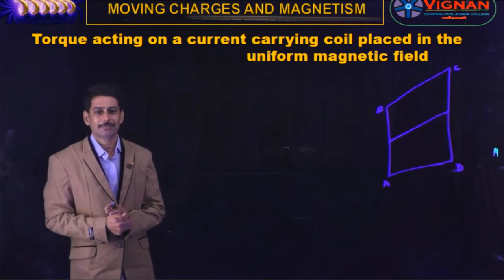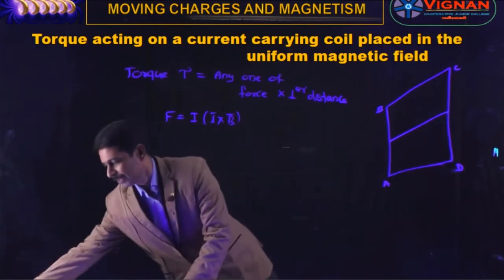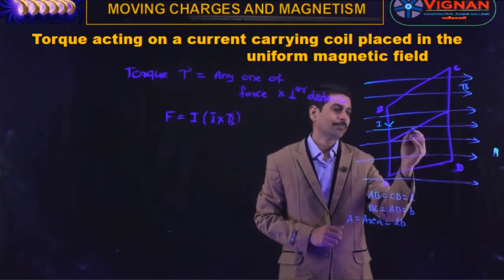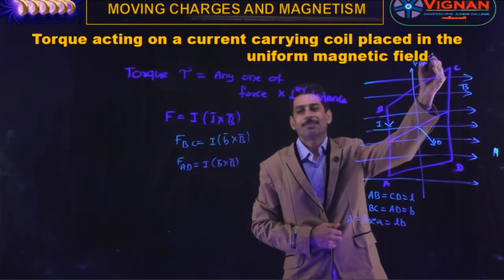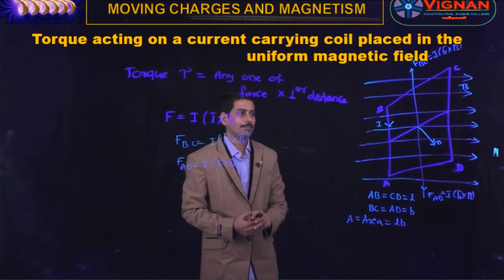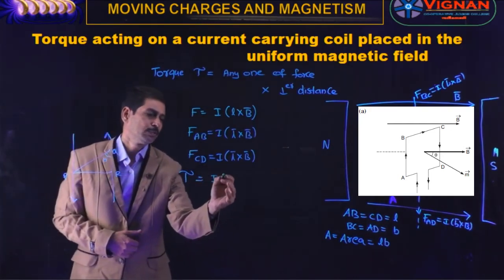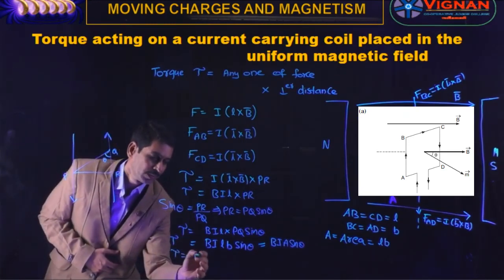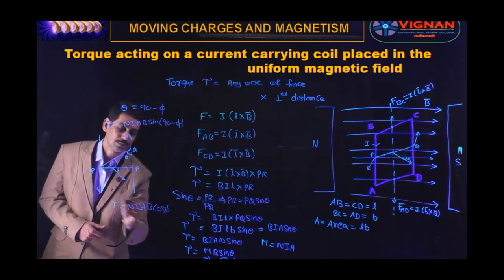TORQUE BY MVK